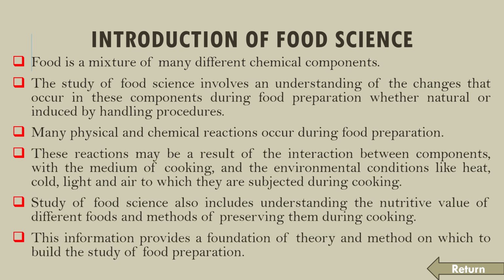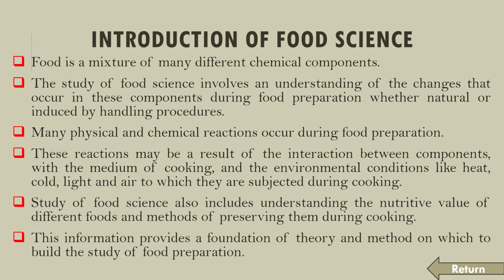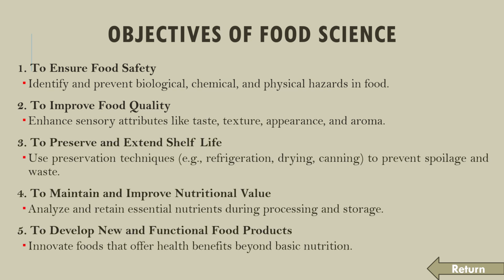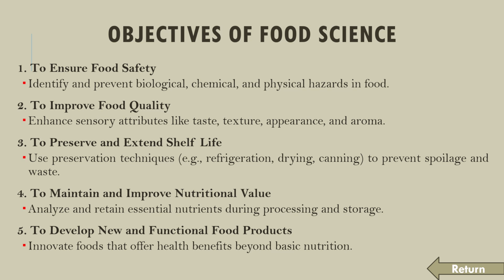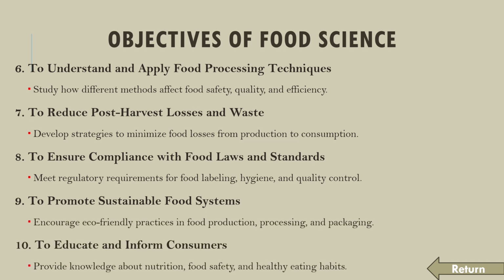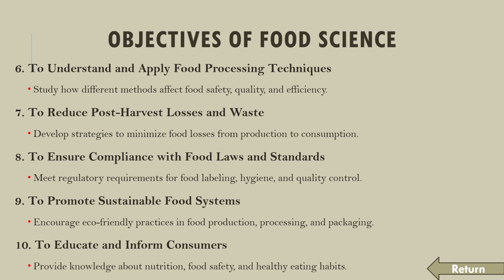Introduction to Food Science (Concept of Food, Introduction of Food Science, Objective)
📘 Introduction to Food Science | Concept, Definition & Objectives Explained

Welcome to today’s lecture on Food Science, presented by Asst. Prof. Suhel M. Bhendawade from the Department of B.Voc. Food Processing Technology, Prof. Sambhajirao Kadam College, Deur (Satara).

In this video, we will explore:
✅ Concept of Food – What is food, its components, and importance in human health.
✅ Introduction to Food Science – The study of food composition, changes during preparation, and preservation methods.
✅ Objectives of Food Science – From ensuring food safety to promoting sustainable food systems and developing functional foods.

Food is not just a source of energy; it plays a vital role in growth, repair, disease prevention, and overall well-being. Through food science, we understand how food interacts with cooking methods, storage conditions, and processing techniques to provide safe, nutritious, and high-quality products.

📌 Key Learning Points:

Importance of a balanced diet

Chemical and physical reactions in food during cooking

Role of food science in safety, nutrition, and innovation

Methods of food preservation and reducing food waste

Educating consumers for healthier choices

✨ This video is especially useful for Food Science & Nutrition students, B. Voc. Food Processing Technology learners, and anyone interested in understanding the science behind food.